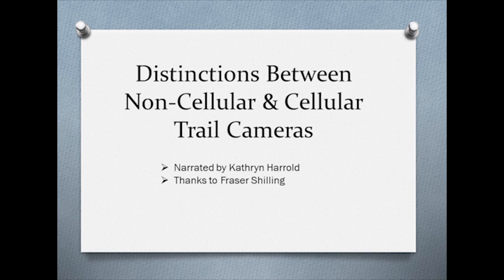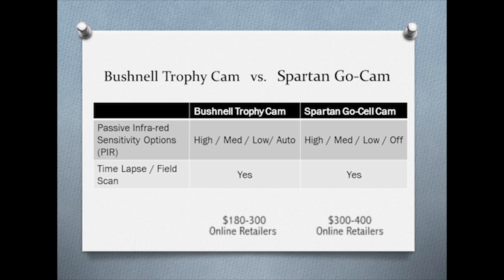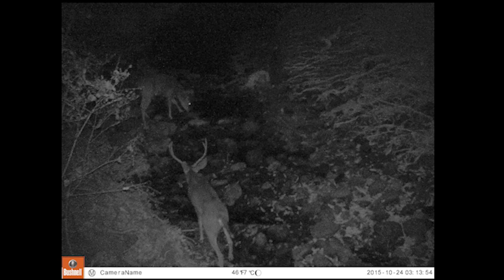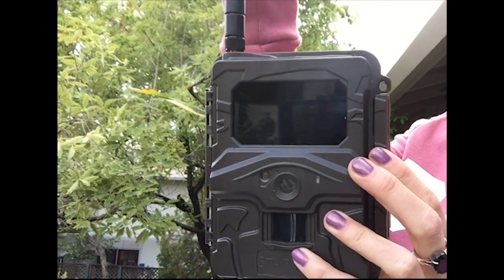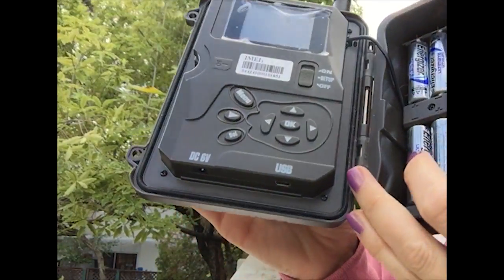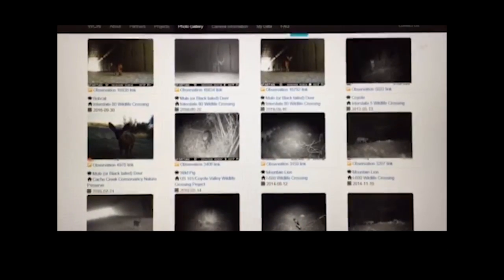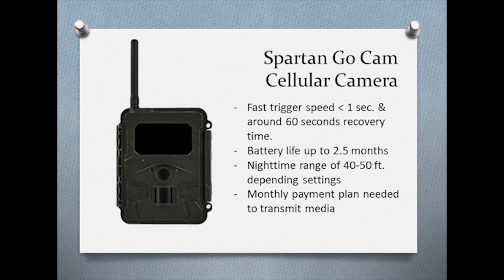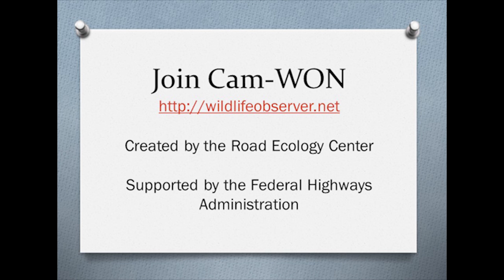Introduction to non-cell and cell-communicating trail cameras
This video introduces two types of camera that we have used in the Cam-WON project one of which is a conventional non-communicating camera and the other a cell network communicating camera.